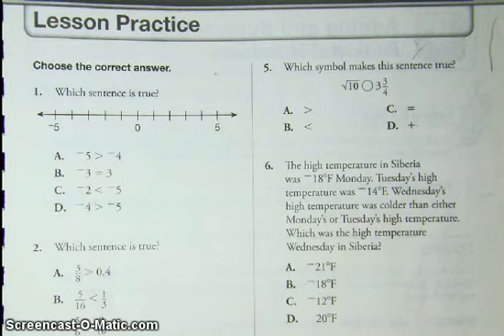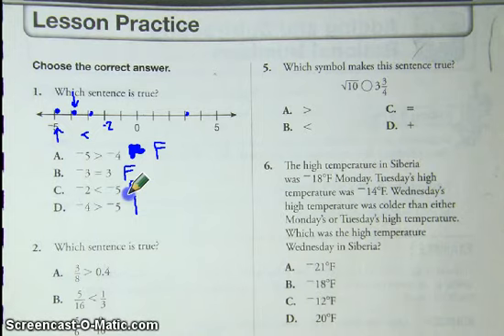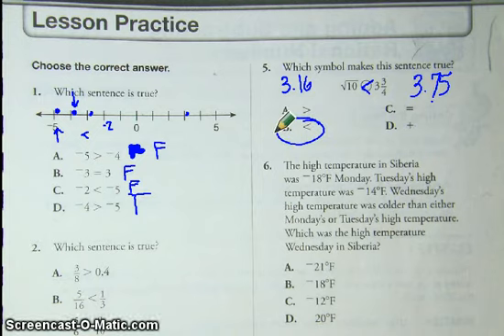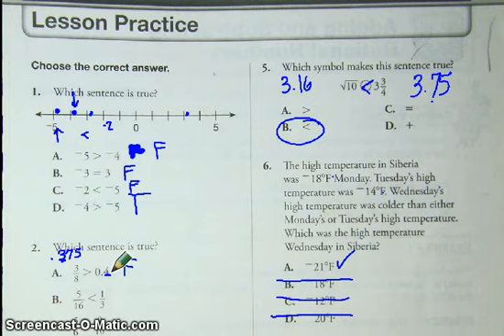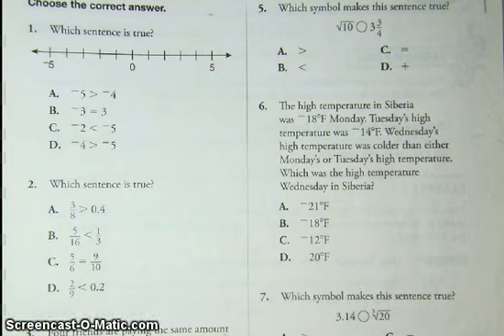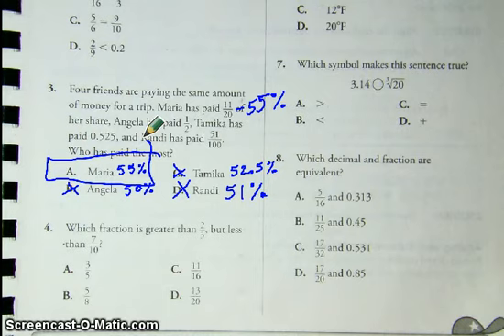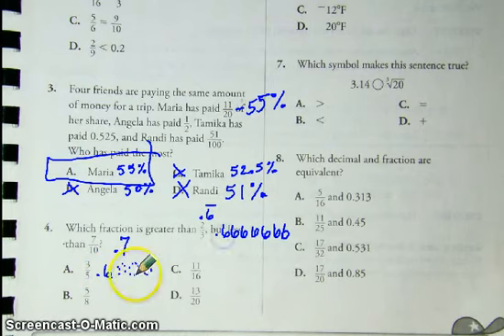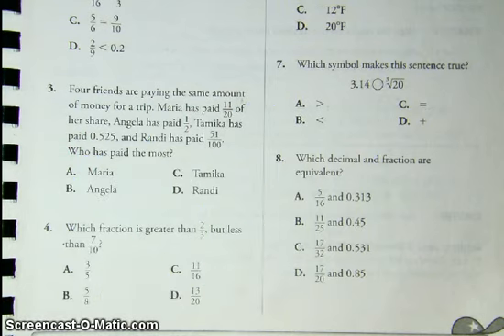Coach Book Lesson 3 Compare Rational Numbers